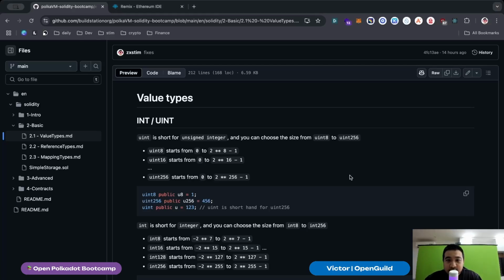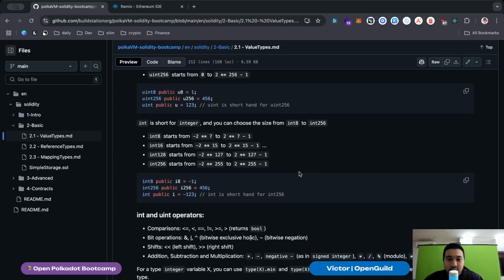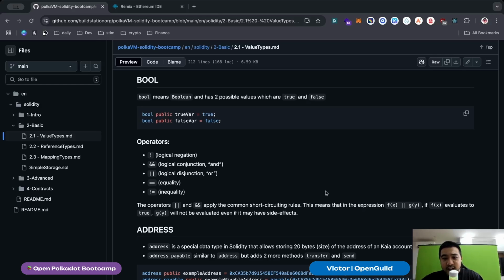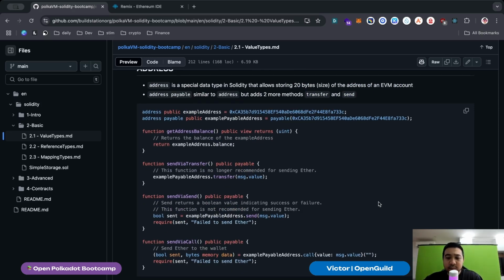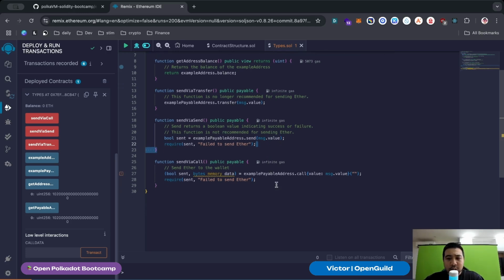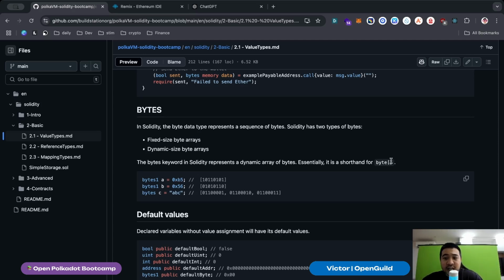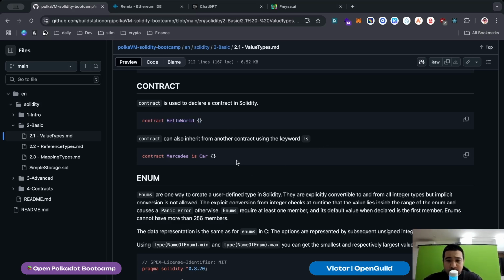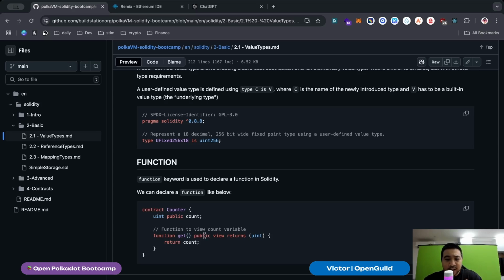Open Polkadot Bootcamp 2025 - PolkaVM - Value Types [Section 2 | Part 2]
Dive into value types in PolkaVM! 🔢 This tutorial covers common value types like integers, booleans, and addresses, explaining how they’re used and managed within the PolkaVM framework.

By mastering PolkaVM, you’ll be equipped to:
- Participate in prestigious programs like the Polkadot Blockchain Academy.
- Work with the OpenGuild team and ecosystem experts to incubate your blockchain projects.